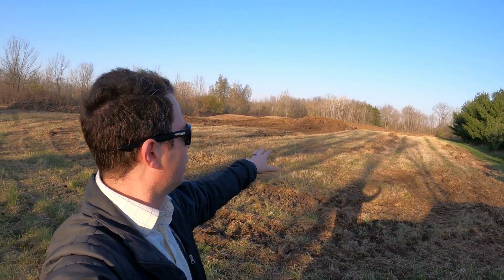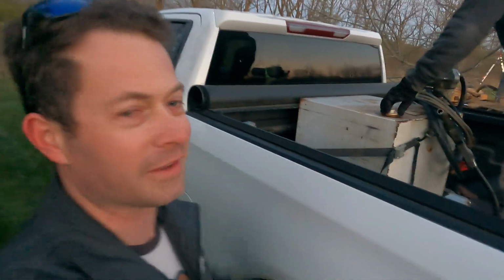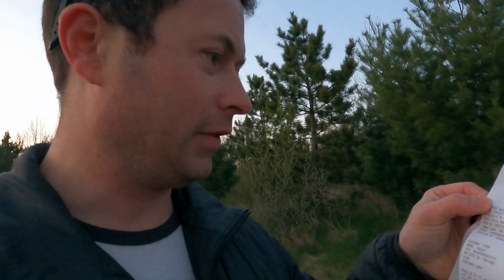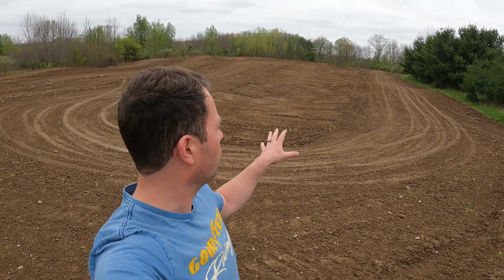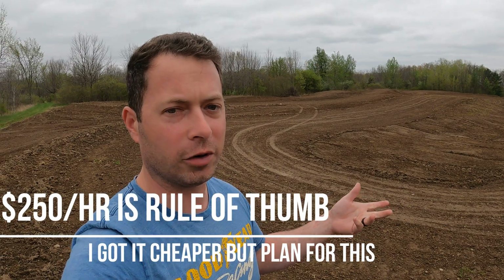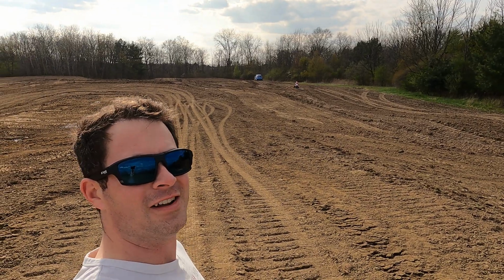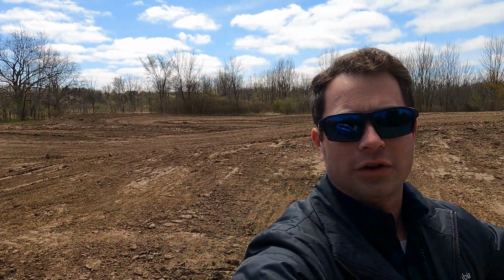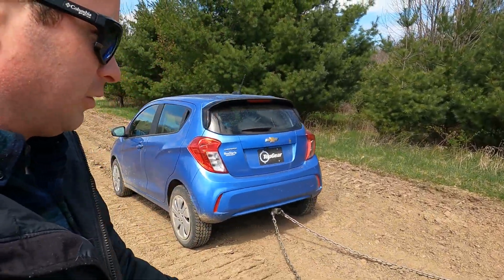✅ Awesome Backyard Go Kart Track - Part 2, It's DONE!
I hired a local dirt track builder (mostly motocross tracks) to design and build one designed for 4-wheeled vehicles (go kart, ATV, etc) in one of our 3 acre fields.  We rented a John Deere 700J LGP bulldozer and Jeremy piloted the dozer and knocked out the track in 2 days.  Its about 2200 ft in length and consideration was made for water management/drainage in unused field between the actual track lane.

Track builder is Jeremy Booher out of SE Michigan.